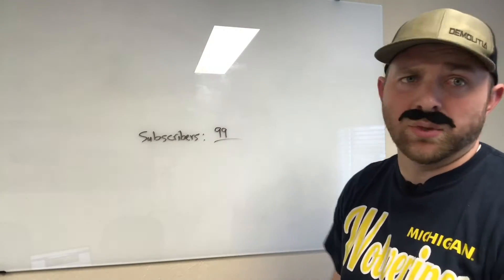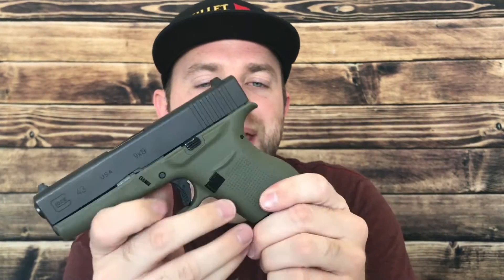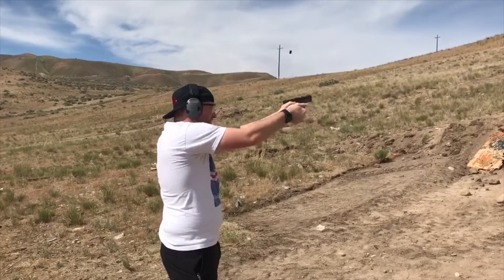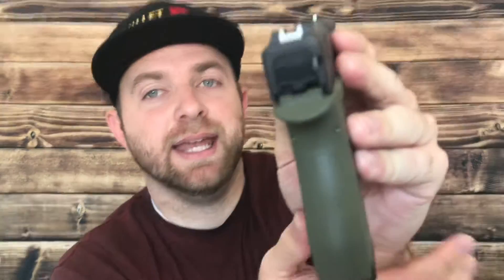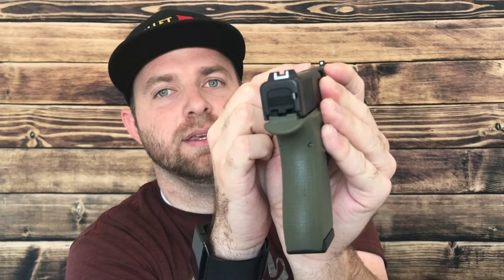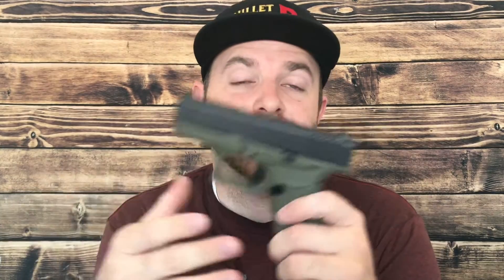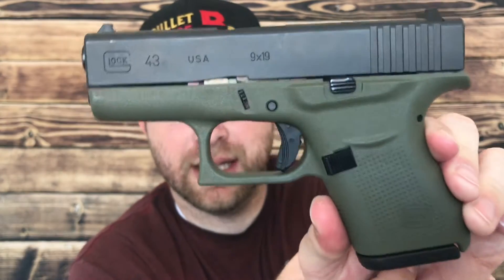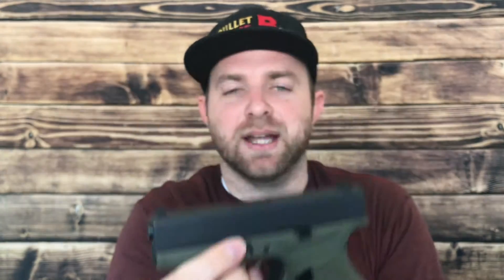Glock 43 Full Review | A Great Concealed Carry Gun For A New Shooter?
After 300+ rounds through our Glock 43, we discuss our opinions and conclusions of this concealed carry pistol. We discuss reliability, controllability, accuracy and many more things. It's well worth watching, so check it out!